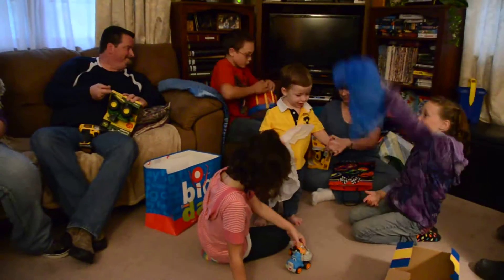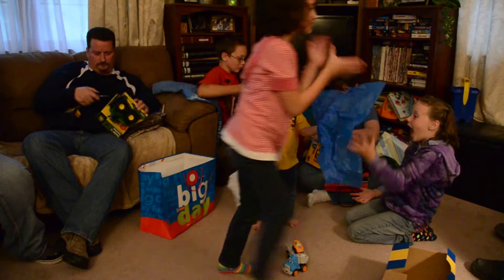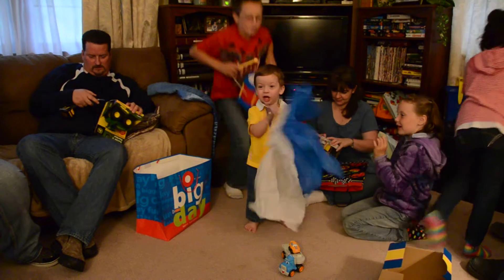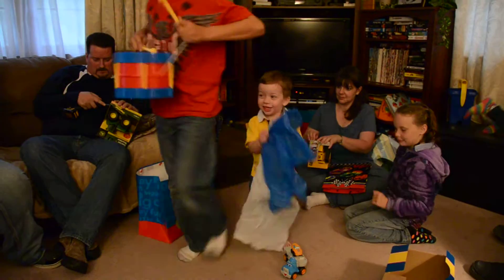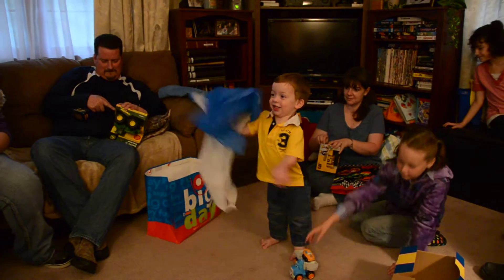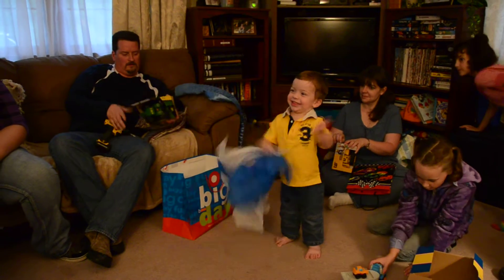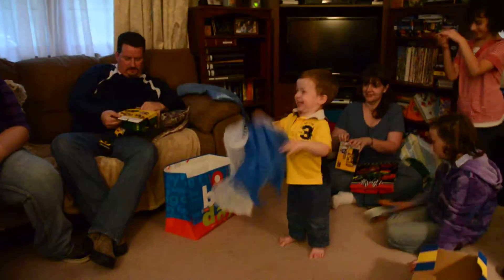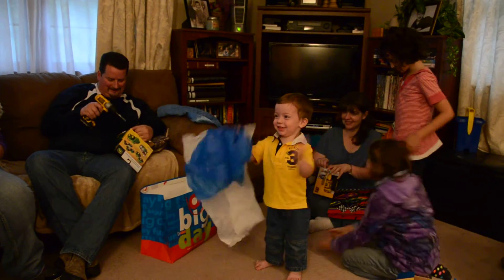131.MOV Alex's Birthday Party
Paper, happy feet, tractor